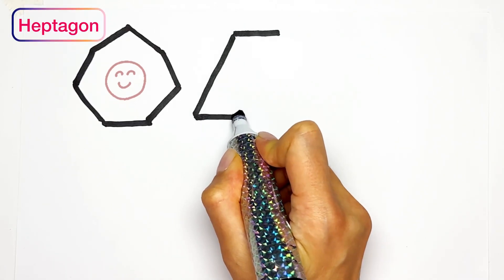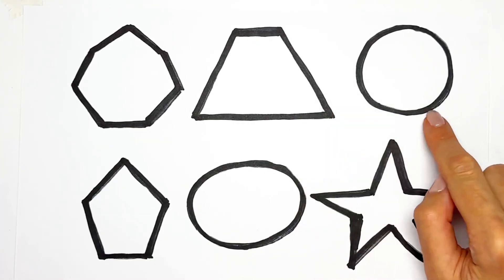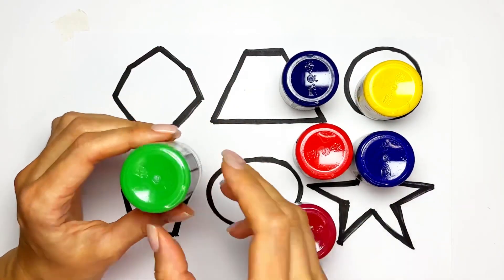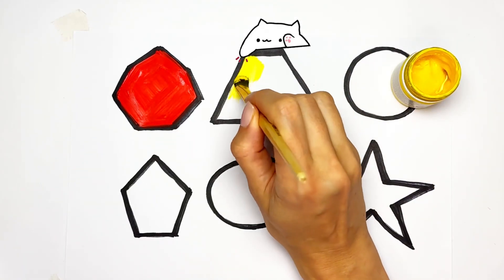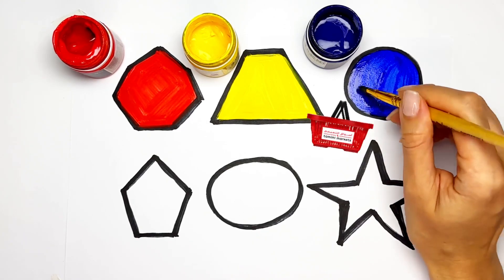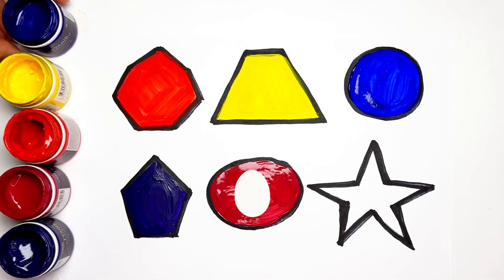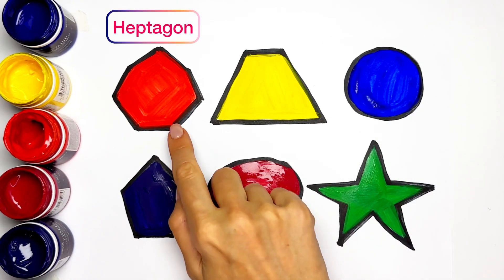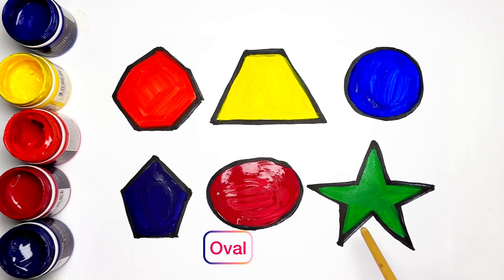Learn Shapes, Colors for Kids & Toddlers |2d shapes drawing | Preschool Learning, Education 4K Video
We draw and paint with gouache new shapes: a heptagon, a trapezoid, a circle, a pentagon, an oval and a star for toddlers and kids. Learn the difference between shapes, repeat colors. The video contains children's music. Video in 4K quality!

Triangle
octagon
oval
circle
heart
star
Pentagon
square
shapes
heptagon
rhombus
parallelogram
trapezoid

learn shapes
2d shapes
learn colors
2d shapes for kids
shapes drawing